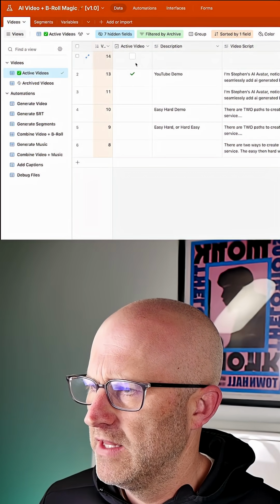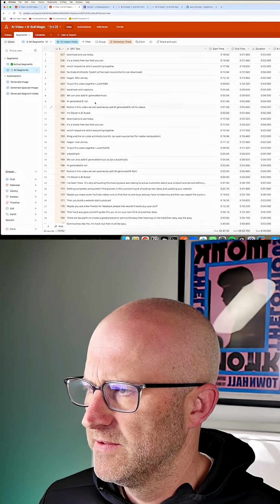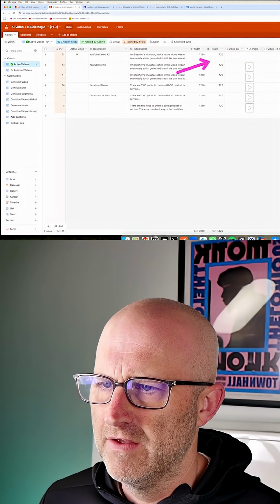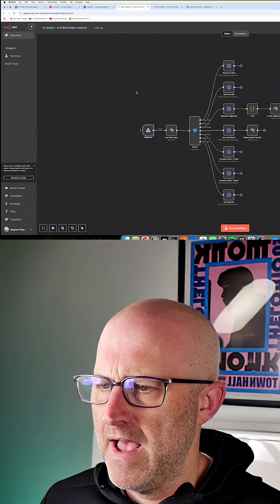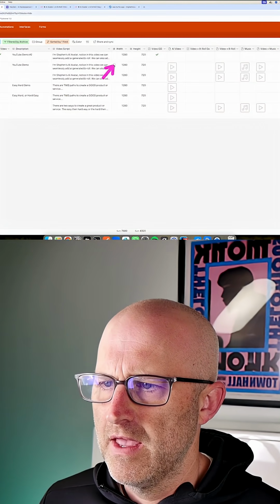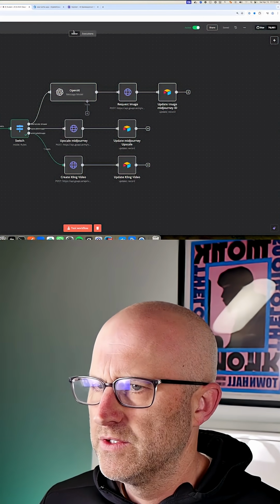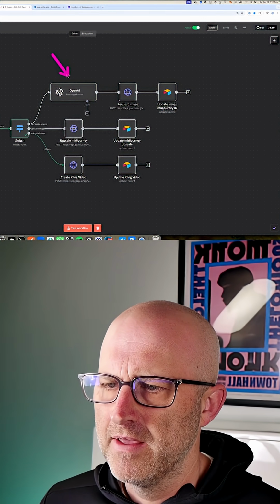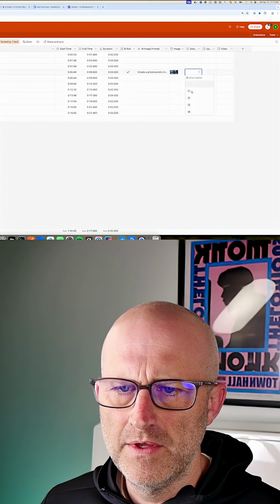How I Use AI + Automation to Create Videos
You don’t need a production team to make high-quality videos anymore.

I built a system using N8N, Hagen, and AI to automate nearly everything:

Upload a script

Generate an AI avatar video

Auto-generate segmented timestamps from the SRT file

Select which segments get AI-generated B-roll

Generate and upscale the B-roll with prompts

Auto-assemble everything: base video + B-roll + AI music + captions

All done with background automations.

Every checkbox triggers something.

No wasted motion.

No creative bottleneck.

This is how I scale content production with zero editing.